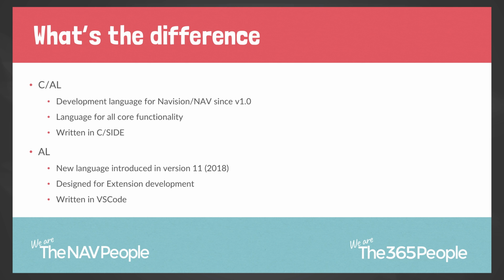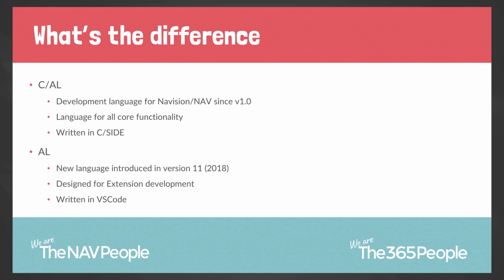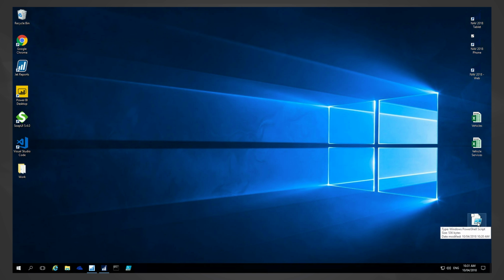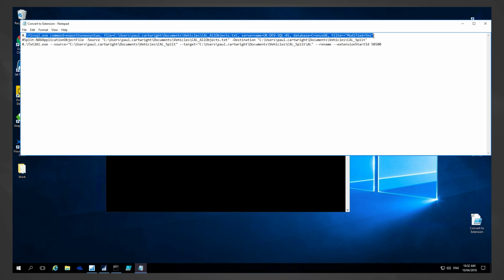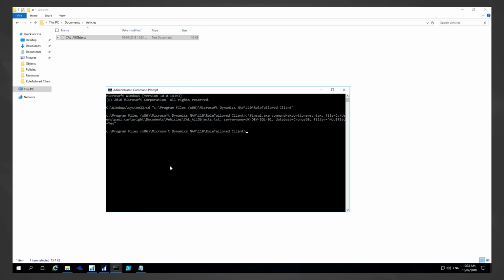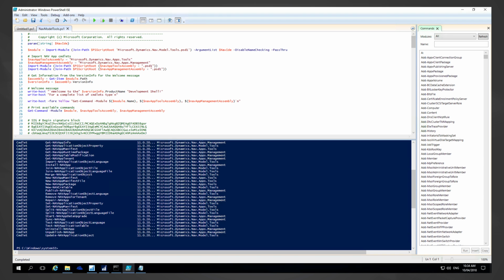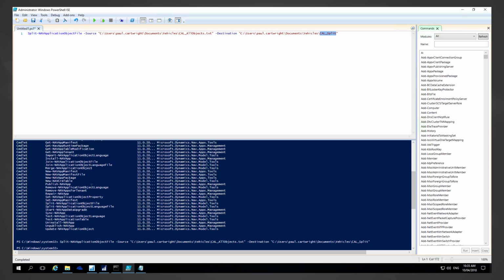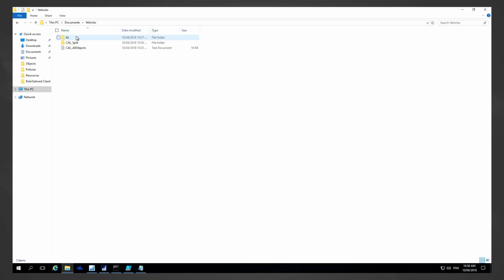Knowledge Session - AL Development